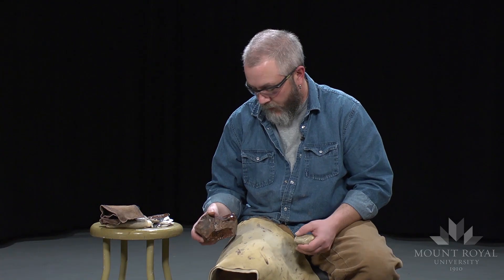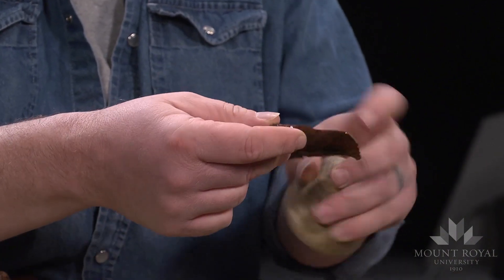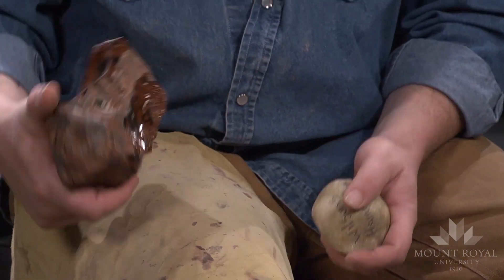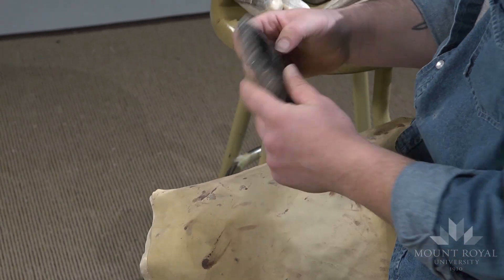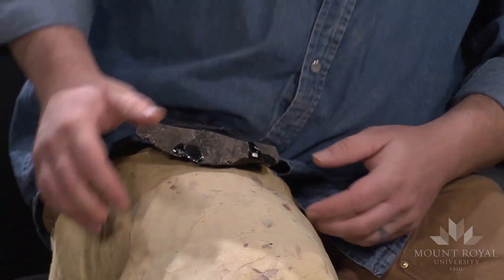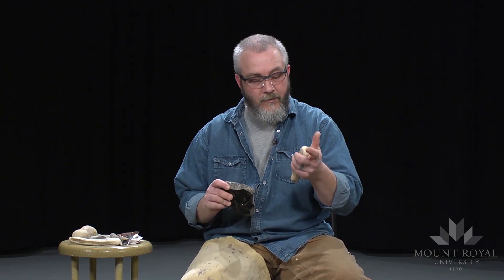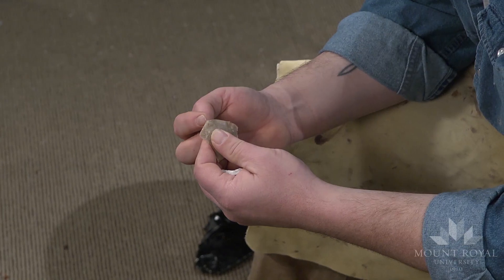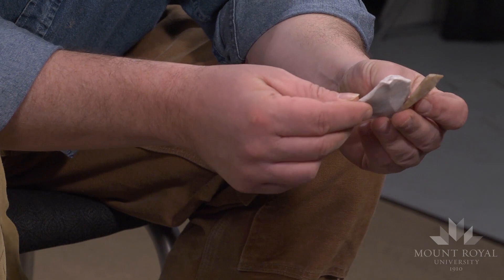Hard versus Soft Hammer Percussion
7/21  This video is part of a series of educational videos on flintknapping for ANTH 3201 Lithic Analysis taught by Dr. Julie Cormack at Mount Royal University. These videos were produced by the Media Production Team at MRU. The conceptual idea and project organization came from Julie Cormack. In this video, archaeologist Jason Roe uses a red obsidian to demonstrate hard hammer percussion and then uses a black obsidian to demonstrate soft hammer percussion. He also explains the differences in flake morphology produced from hard and soft hammer techniques.